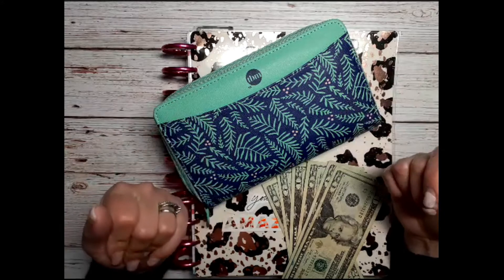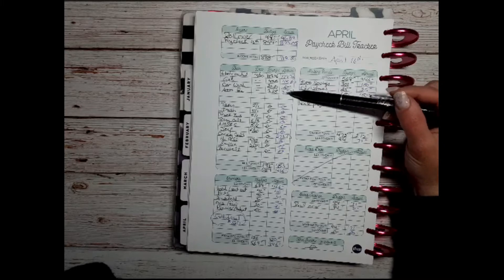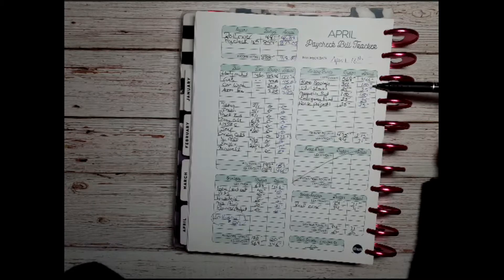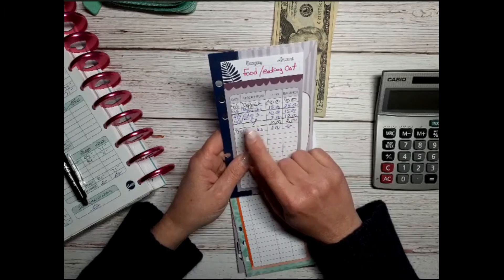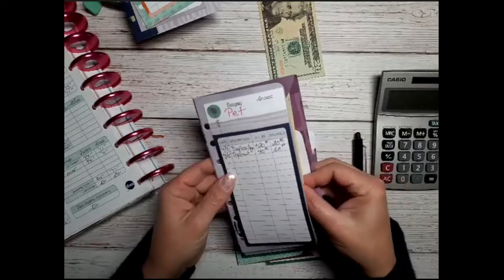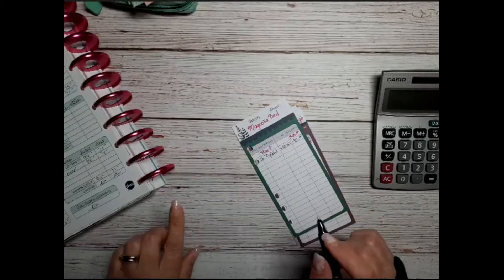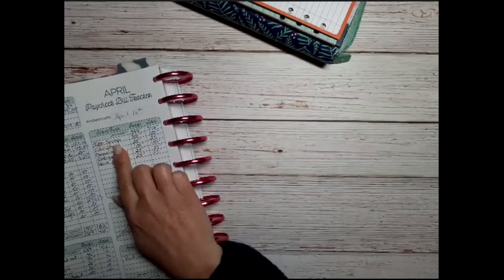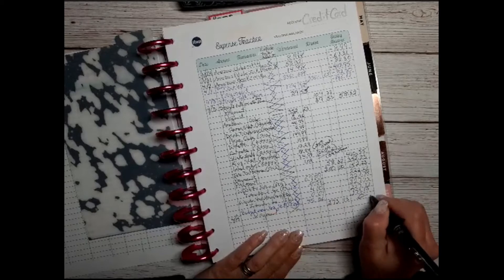OH MY APRIL 16TH 2021 PAYCHECK OVERVIEW AND CASH STUFFING / THE BUDGET MOM / SINKING FUNDS/ SAVINGS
Oh the craziness. April 16th 2021 paycheck overview plus cash stuffing.
Also a mess of a sinking funds update.
Once I figured out what week we were on things were fine.

 **I am working on fixing broken links in all videos. Copy and paste is not my friend lately.**

Will I reach my Budget Goals?

Follow along on my budgeting journey to see me figure out this whole budgeting thing.

YouTube Friends:

LIFE IN ENVELOPES
Etsy shop.

MOVING FORWARD!